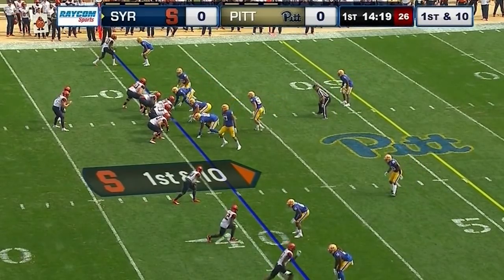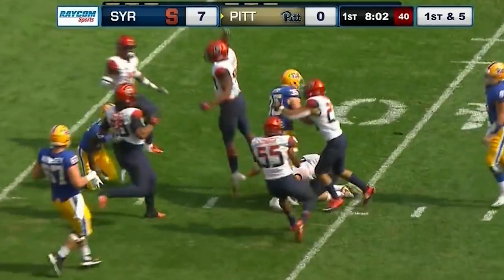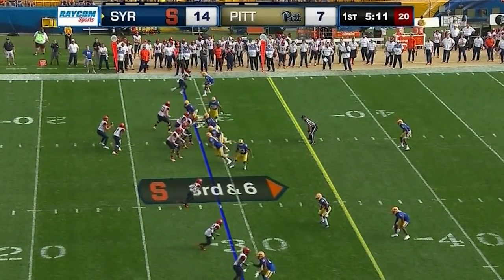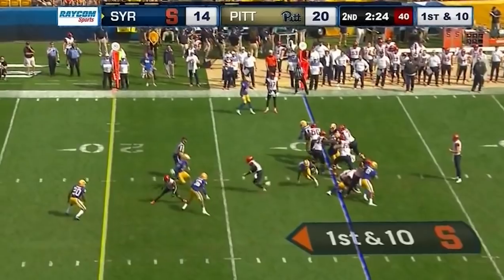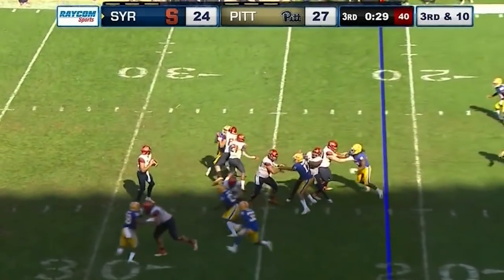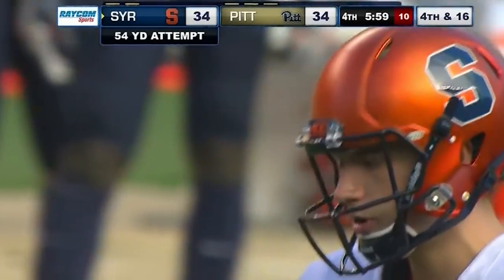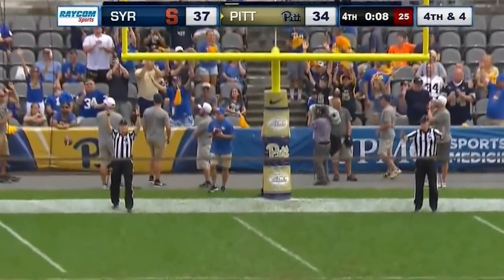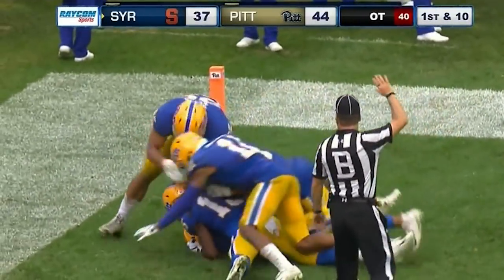Highlights | Syracuse at Pittsburgh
Highlights from Syracuse's 44-37 OT loss at Pittsburgh